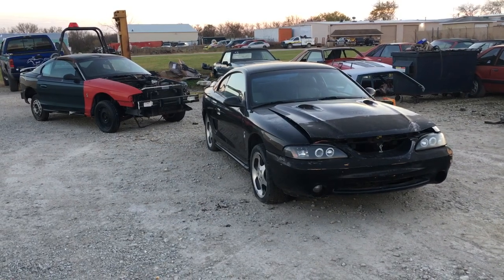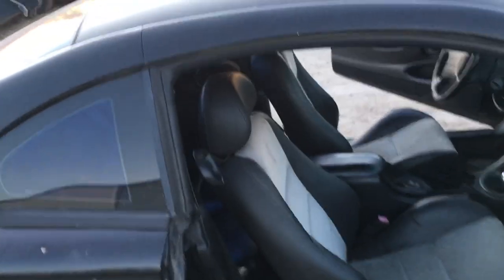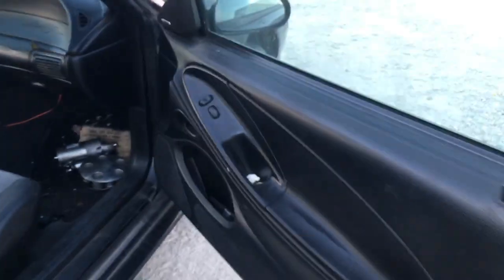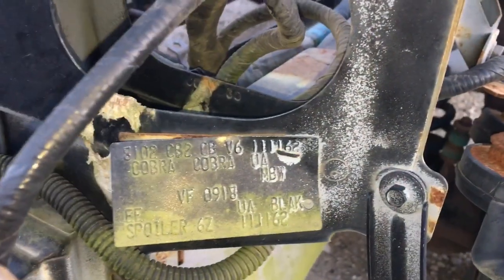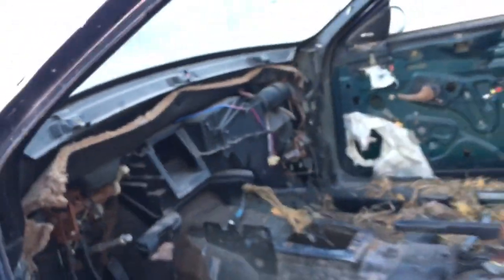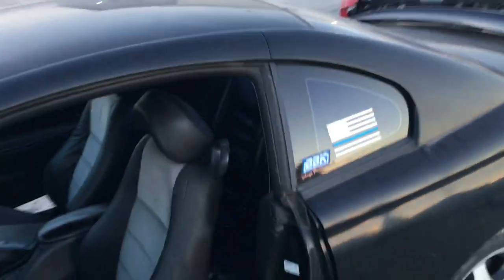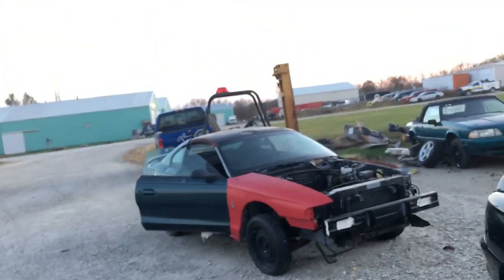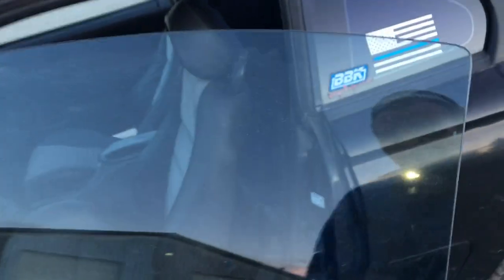1997 Ford Mustang Cobra Part Out. Two of them 32v 4.6L DOHC SN95 SVT Body Parts ECU Brakes 8.8" Axle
The time has come to move these two unclaimed but clean 97 cobras. One has a complete body and drivetrain and black interior… The other is a rolling shell… Can be used for salvage or off-road racing if you wish to buy a body.